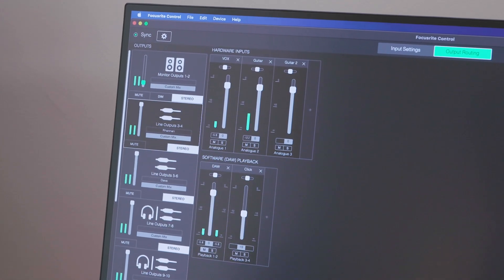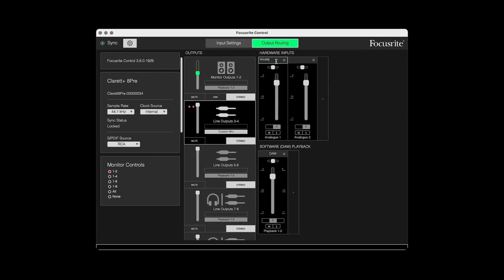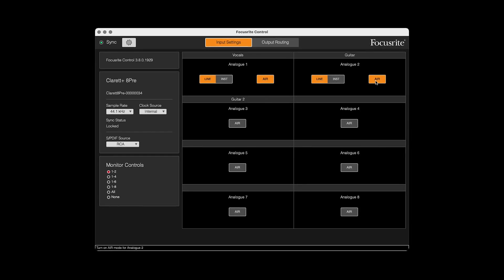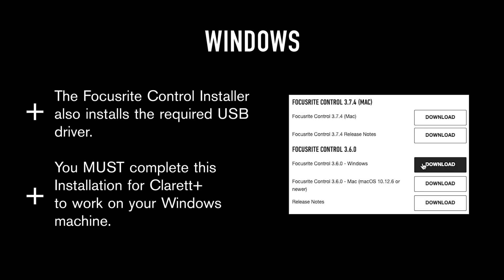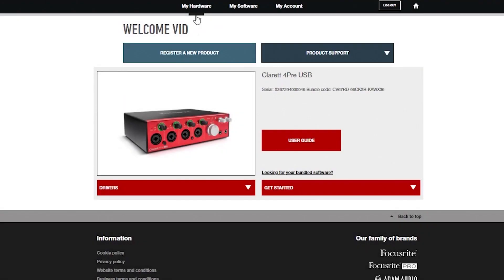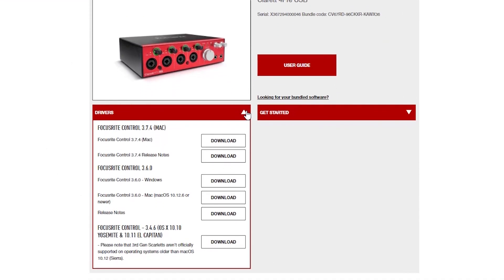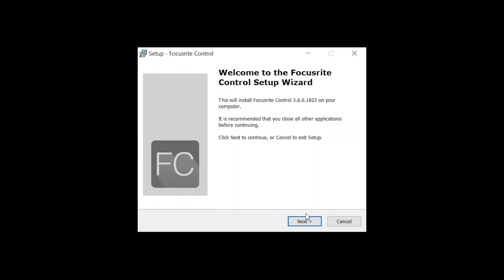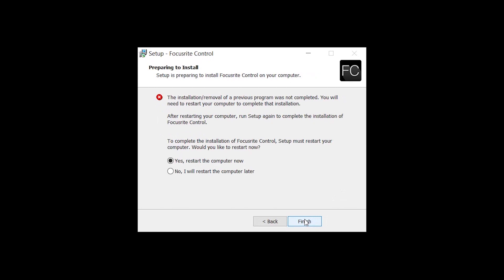Installing Focusrite Control on Windows - Clarett⁺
We show you how to install Focusrite Control on Windows.

Clarett+ is Focusrite’s range of premium-quality USB audio interfaces for PC and Mac, which build on the strengths of the previous Clarett ranges.

Chapters:

00:00 - Introduction
00:25 - Windows USB Driver Bundled With Focusrite Control
00:40 - Download Focusrite Control
00:55 - Install Focusrite Control